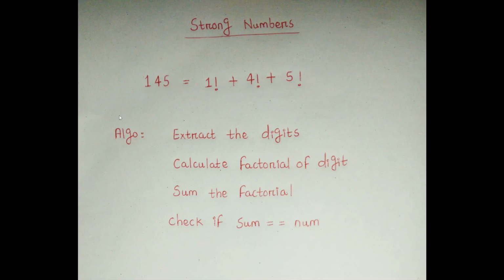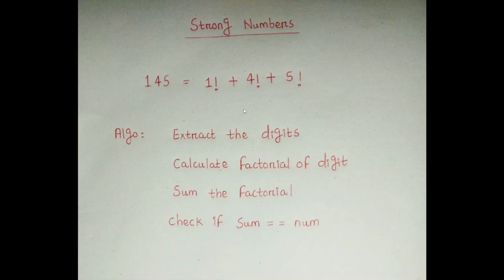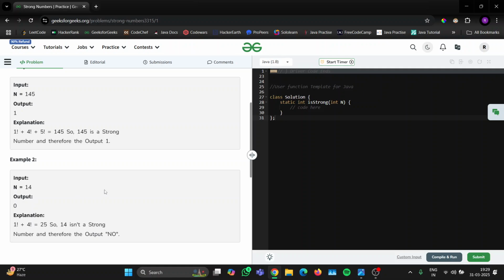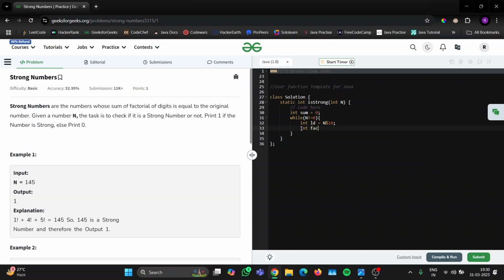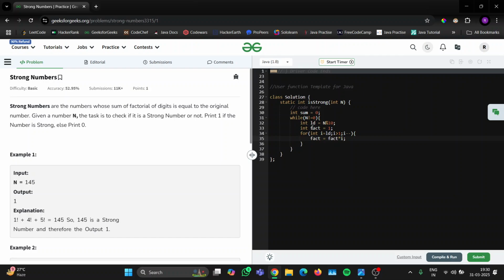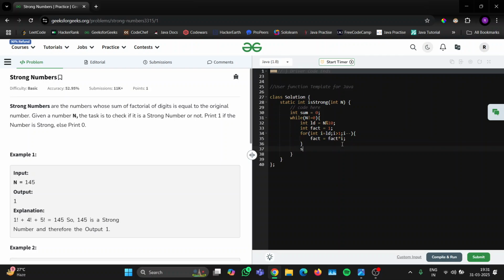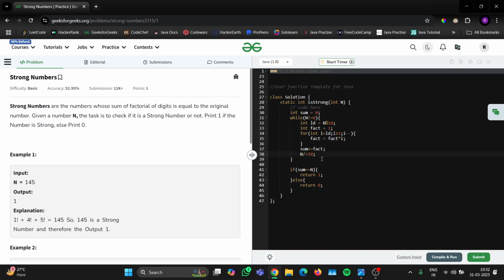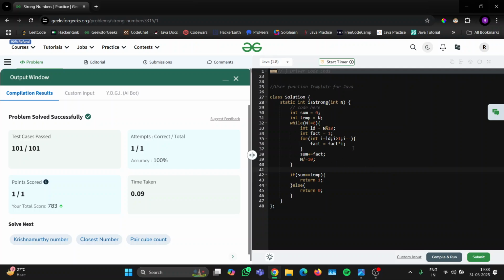Check Strong Number | Optimal Approach Explained Step by Step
Want to learn how to check a number is Strong number or not efficiently? In this video, we break down Optimal Solution—to help you understand step by step.

🔹 What You'll Learn:
✅ Optimal approach